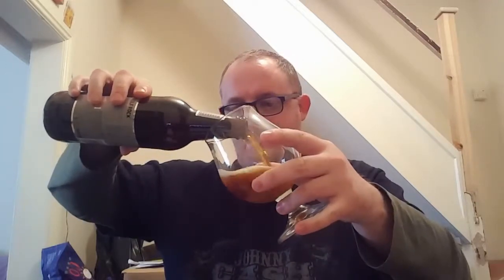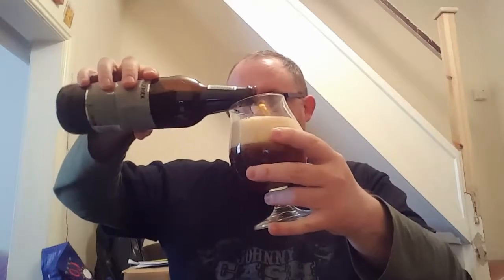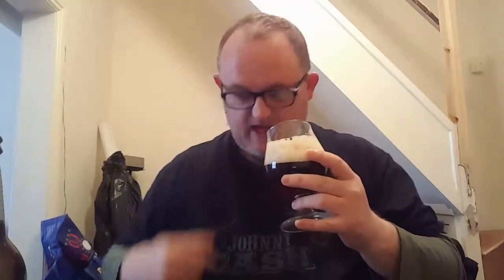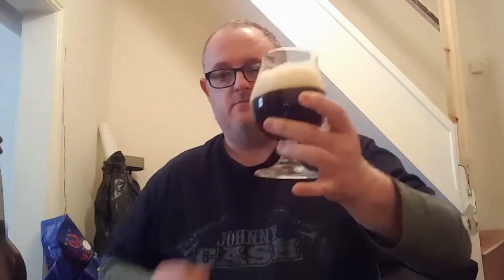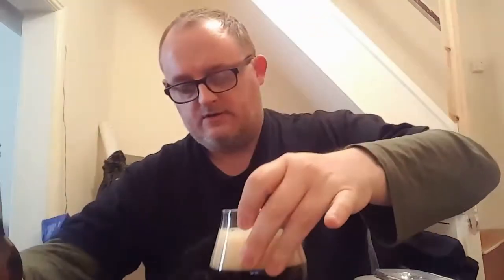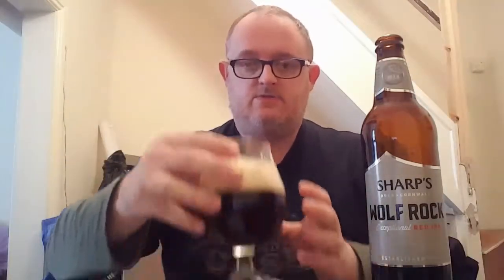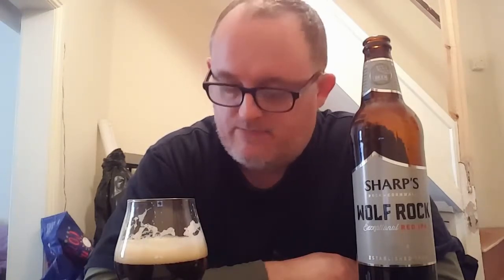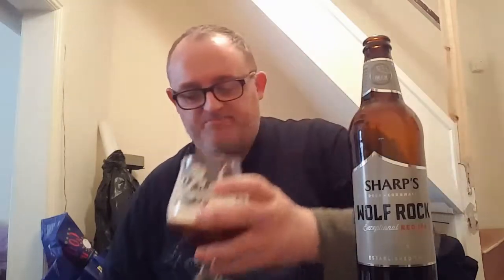Beer dad #49 Sharps Wolf Rock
Sharps Wolf Rock review